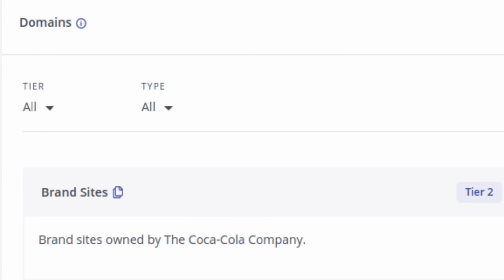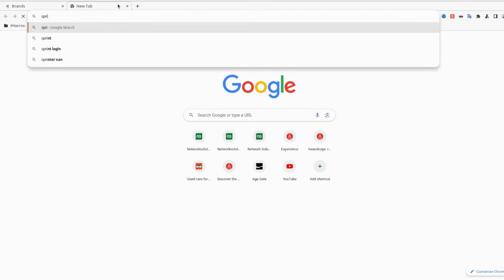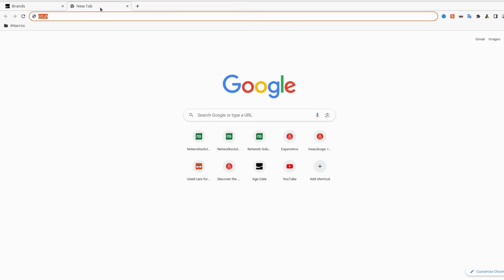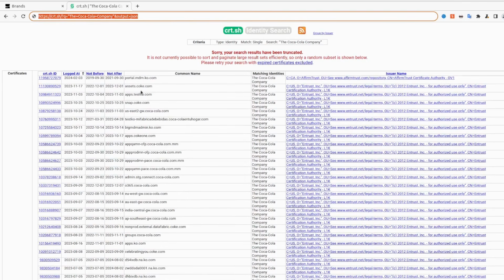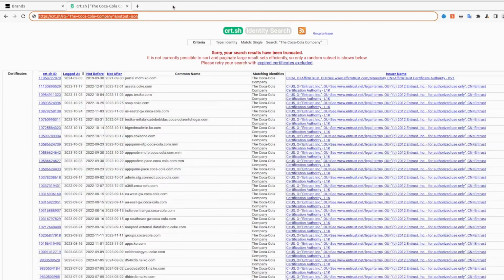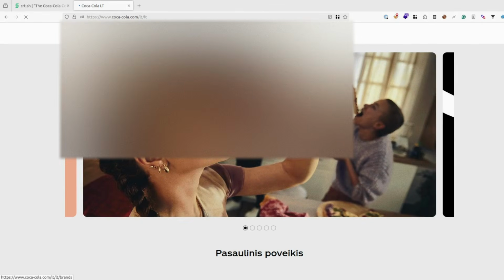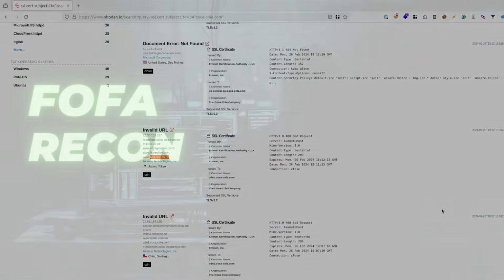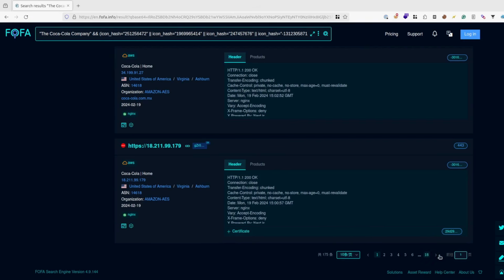Recon on Steroids - Discover EVEN MORE Subdomains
Does the targeted program have "All company assets in scope"? Let's explore how you can find the root domains that belong to that company.

Timestamps:
0:00 - Intro
1:01 - Main website recon
3:00 - Certificates
8:06 - Google
9:08 - Shodan
10:03 - Fofa
11:37 - Final Stuff